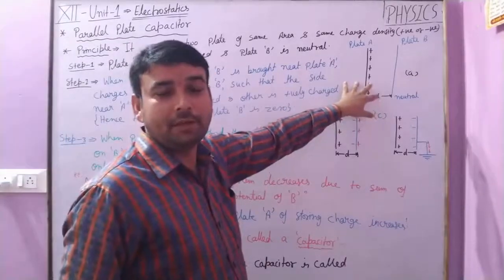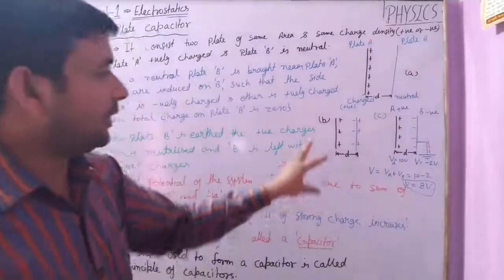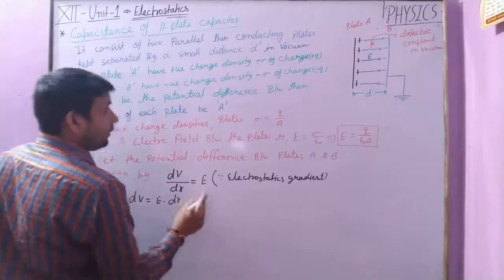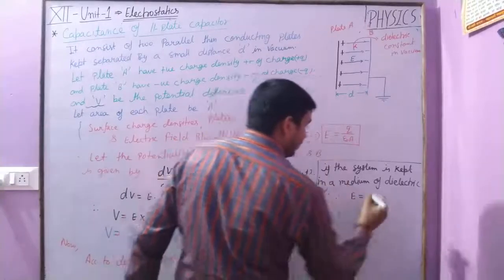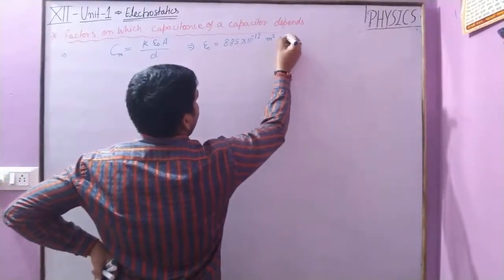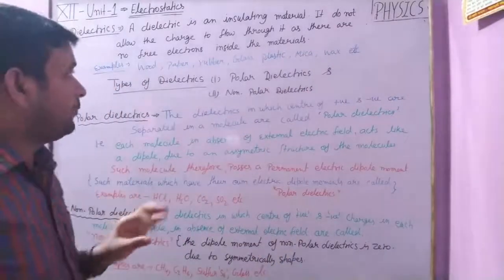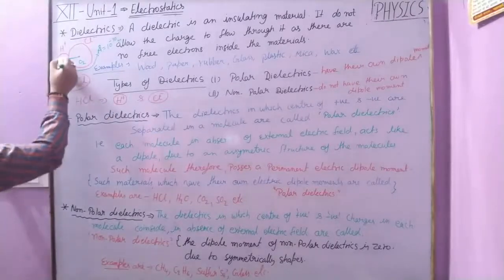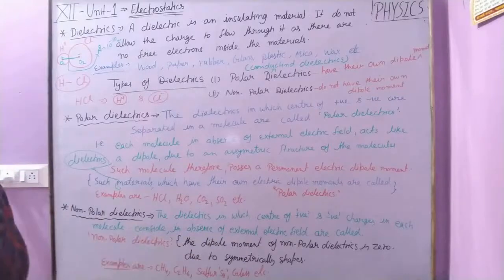Physics XII Unit 1 Lecture 25- Capacitor and Capacitance part 2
Concept of capacitor and it's capacitance